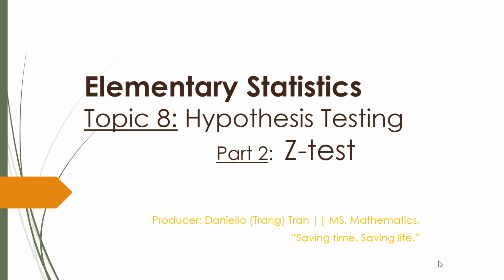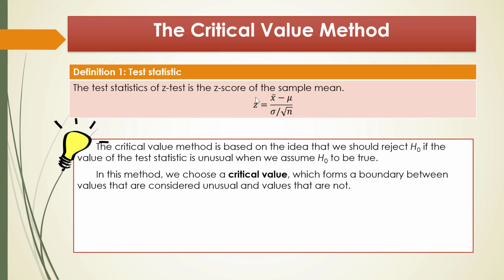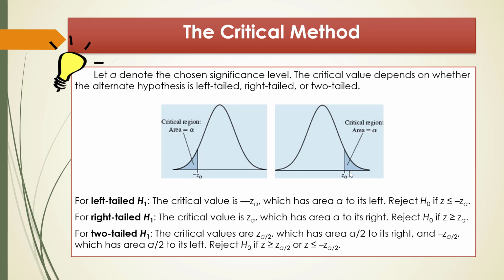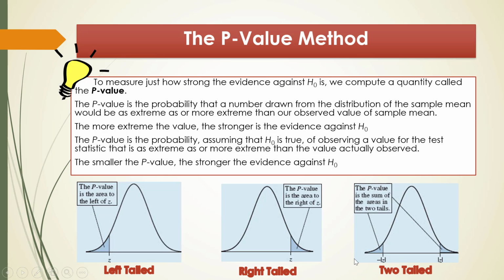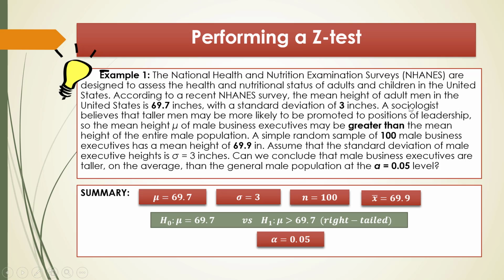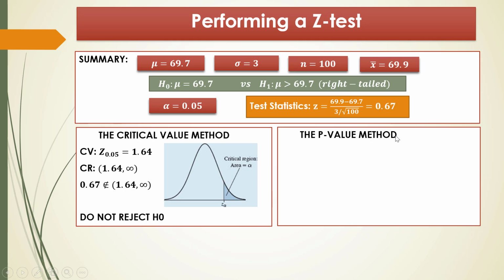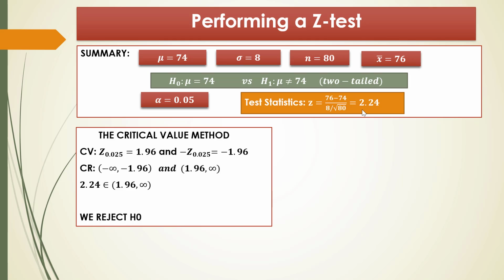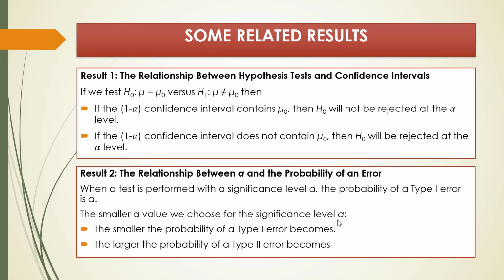Topic 8: Hypothesis Testing- Part II: Z-test